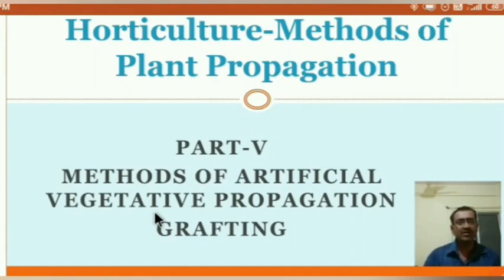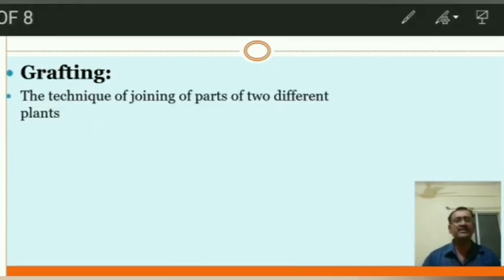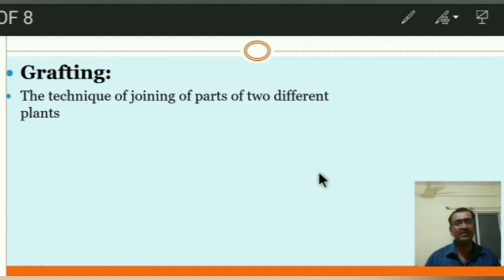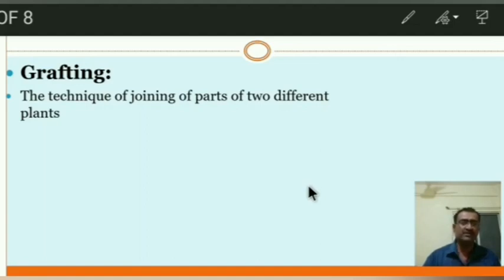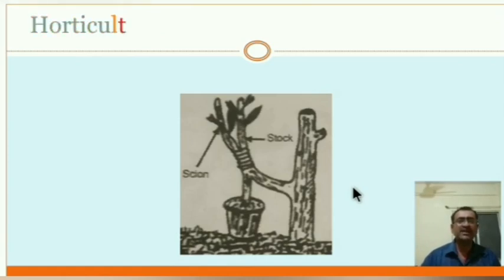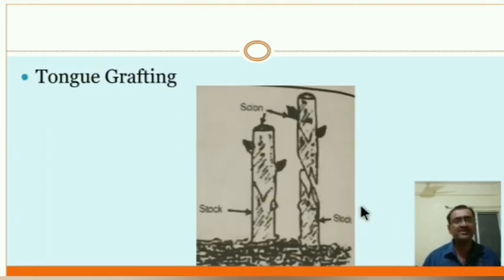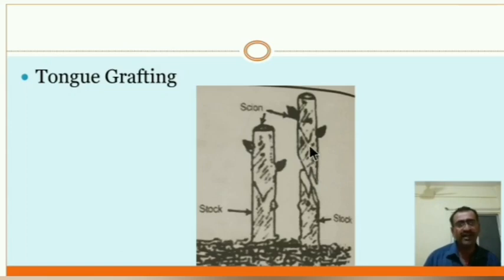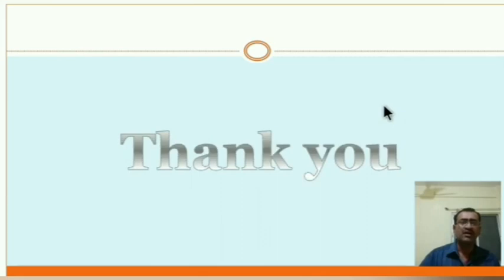Method of Artificial Vegetative Propsgation- Grafting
Explains detail Process of Grafting